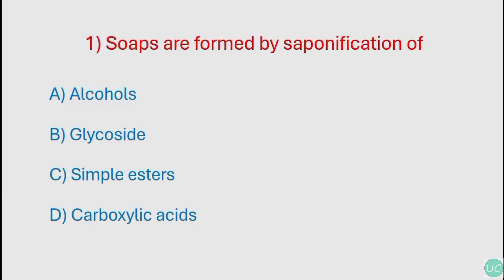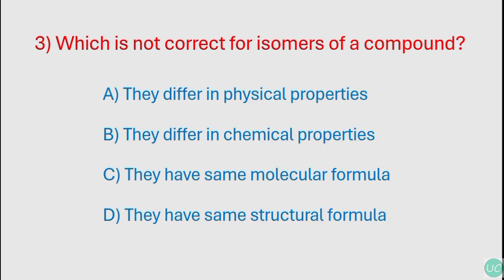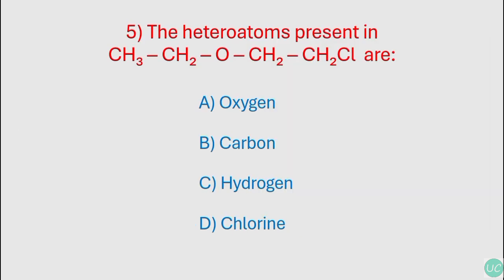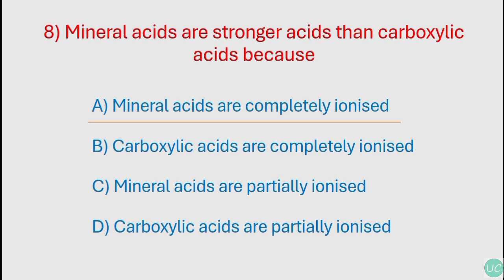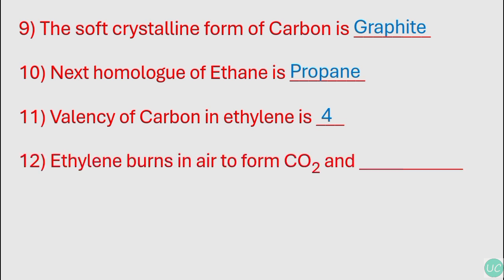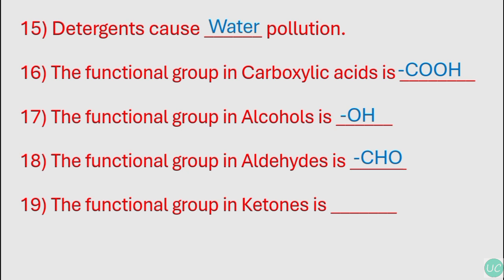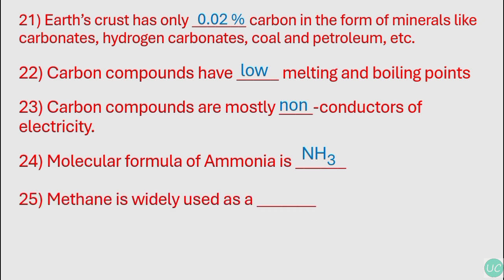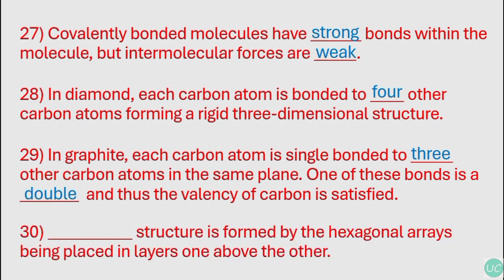Carbon and its compounds pt-4, 30-Previous year questions-Chemistry